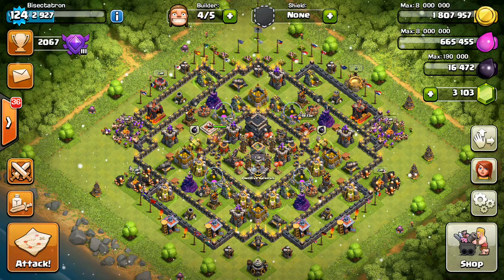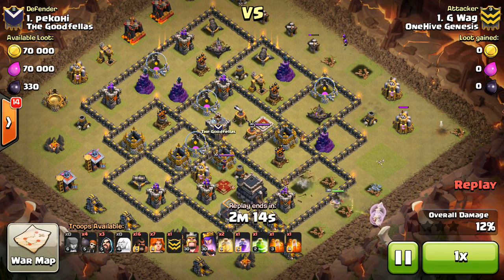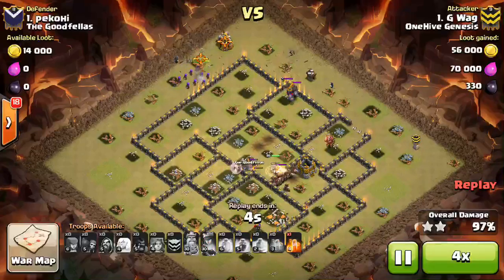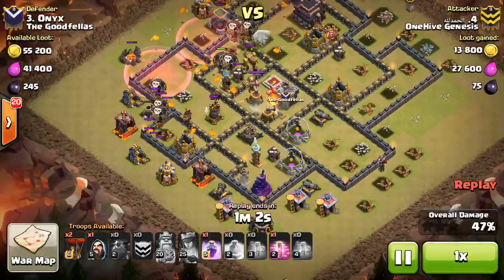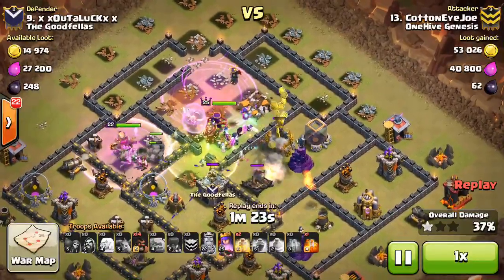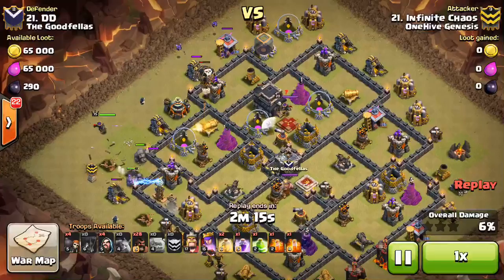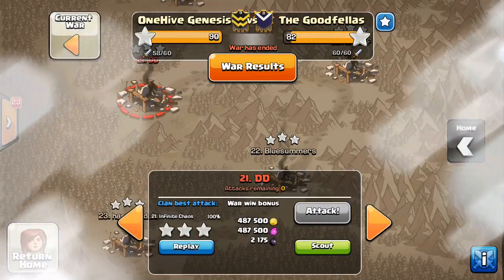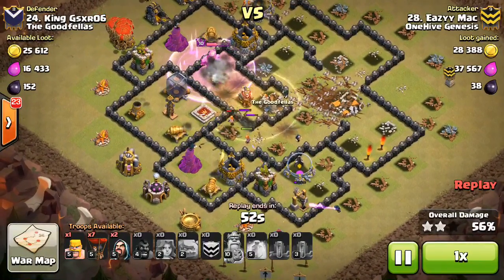Clan War #62 OneHive Genesis vs The Goodfellas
A recap of the most recent arranged war, featuring awesome town hall 8 and 9 attacks. Make sure to like if you enjoyed and drop a comment telling me what you think!

Thanks for stopping by my channel. I’m Bisectatron and this is one of my many videos. Here at OneHive Gazette, we bring you your favorite clash videos, including hard-core war strategies and attacks, base designs, trophy push series’, and more.

I've been playing clash of clans for over two years and enjoy progressing in the game. I'm always open and welcoming to new players contacting me for advice.

Clash on!